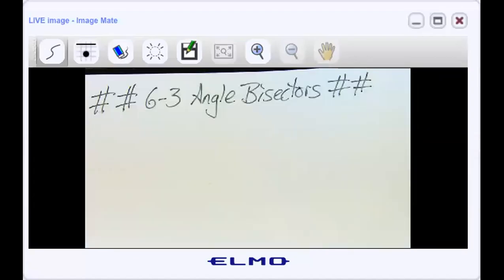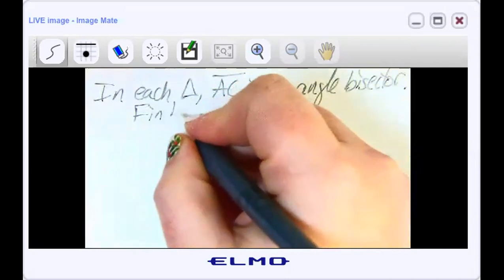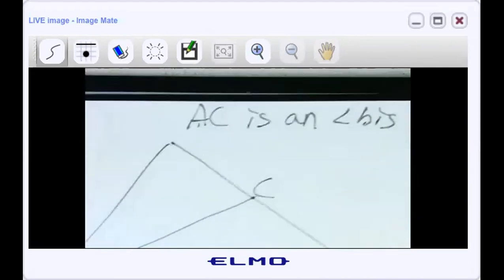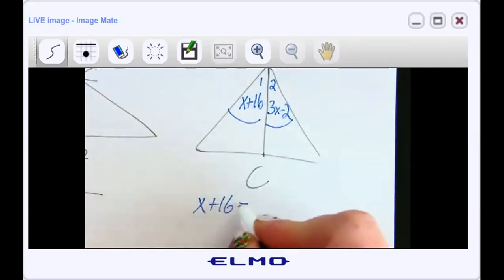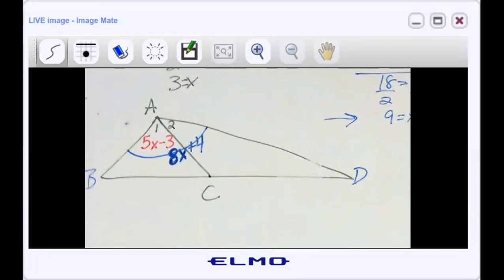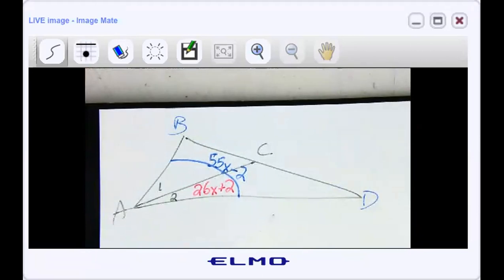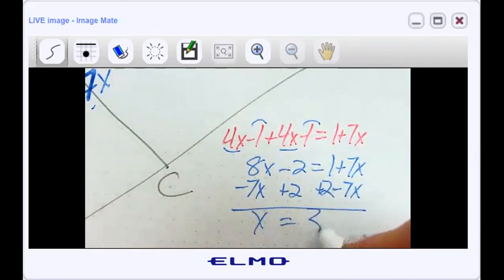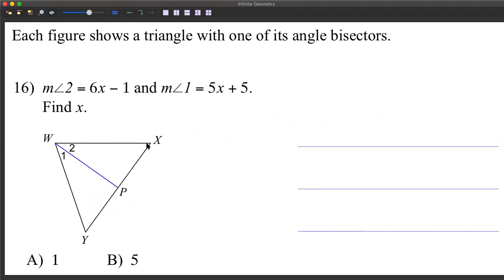6 3 Angle Bisectors